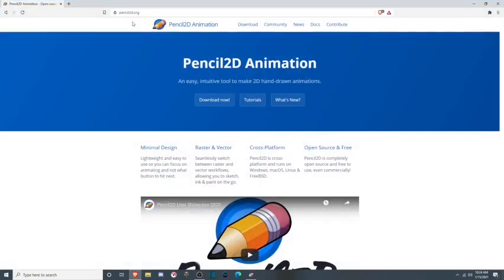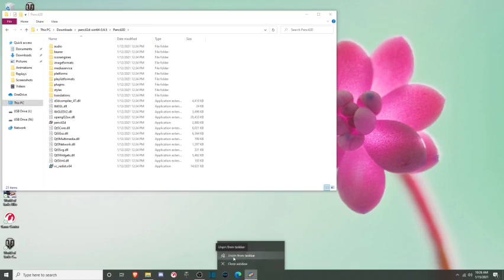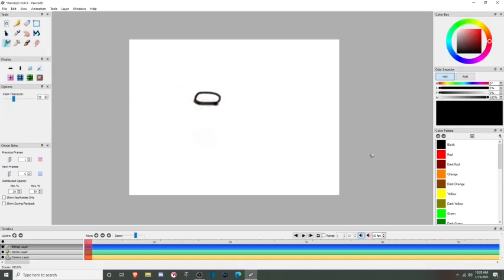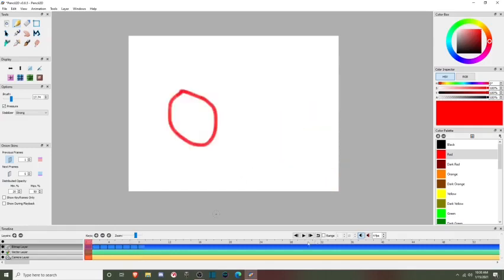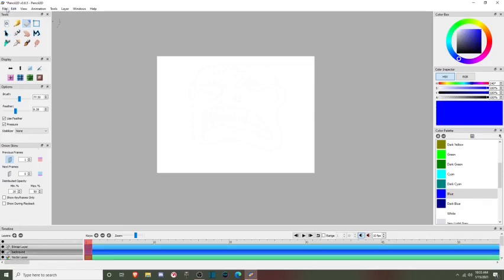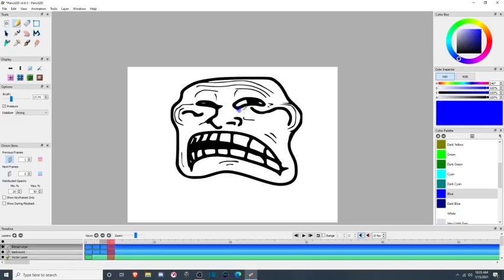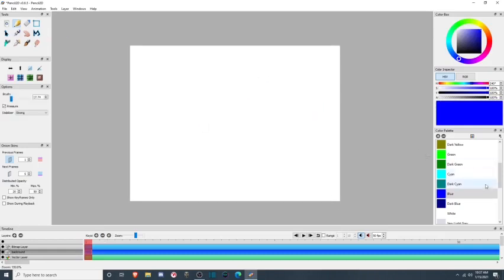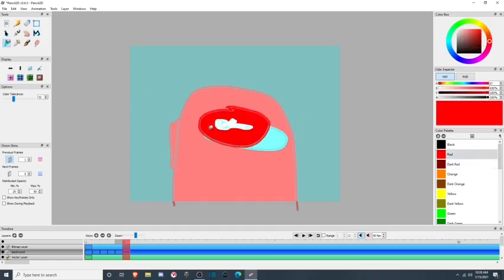How To Make Your Own Among Us Animations For Free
If you have questions or concerns, please comment and I will be happy to help!
Here is the link for pencil 2d download!